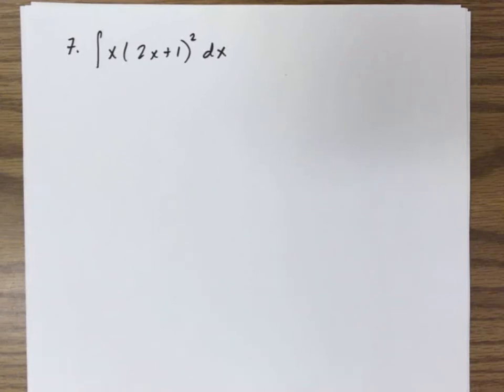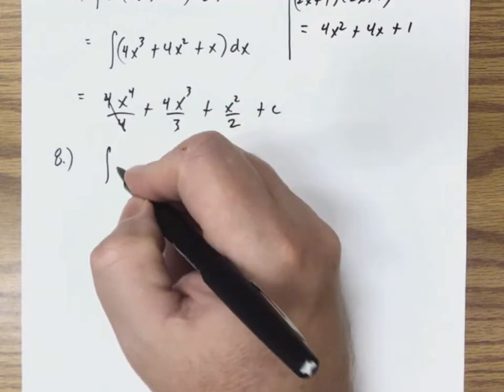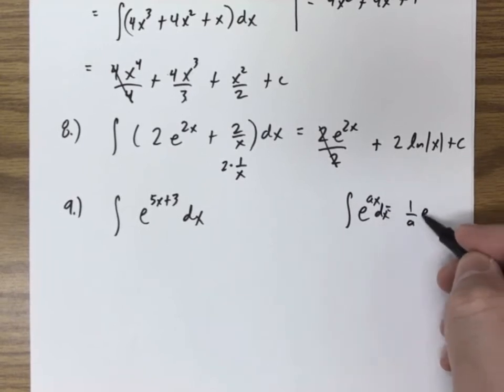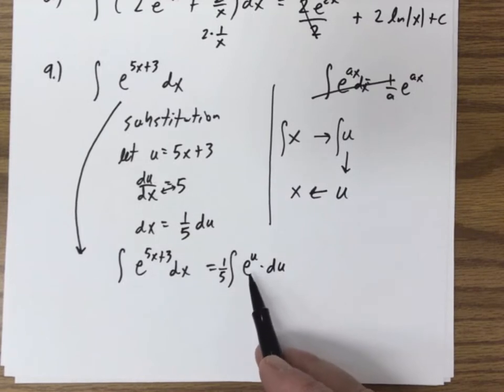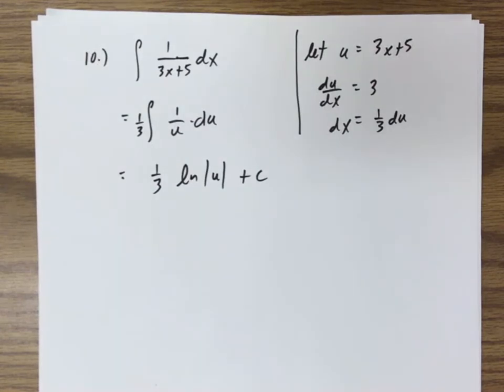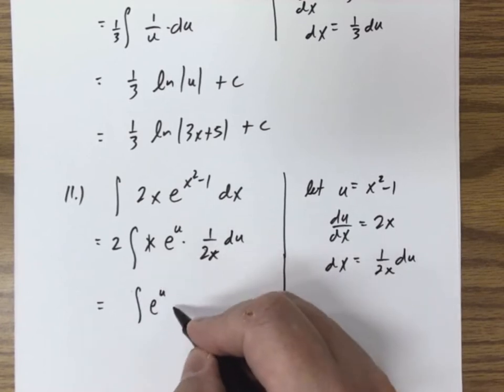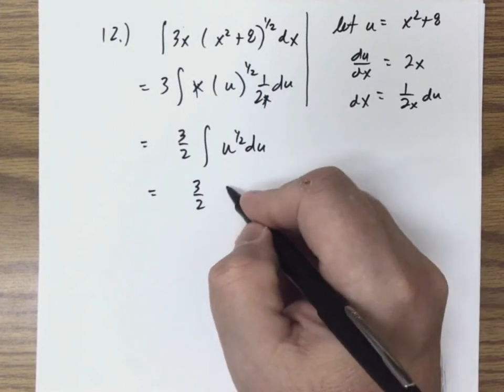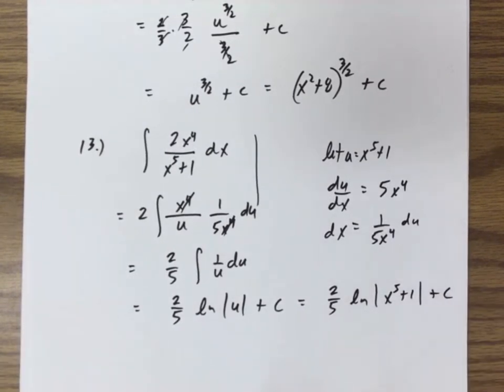MATH201 Test #3 Review Pt 2 b